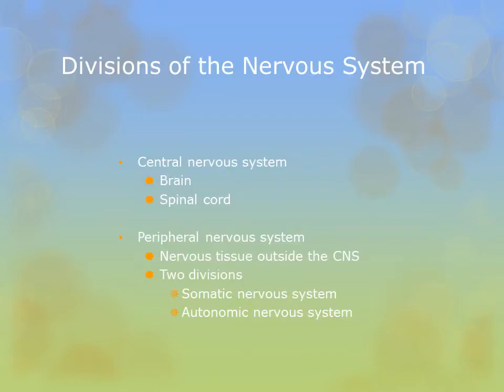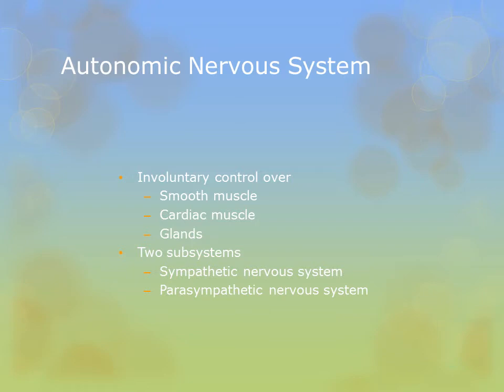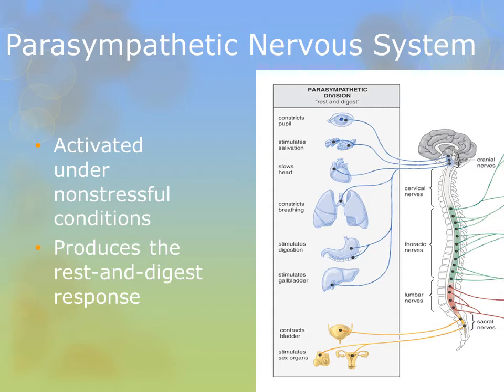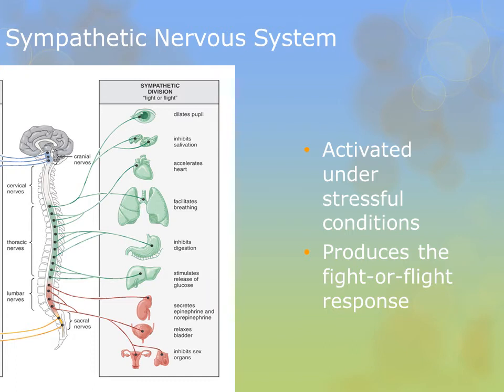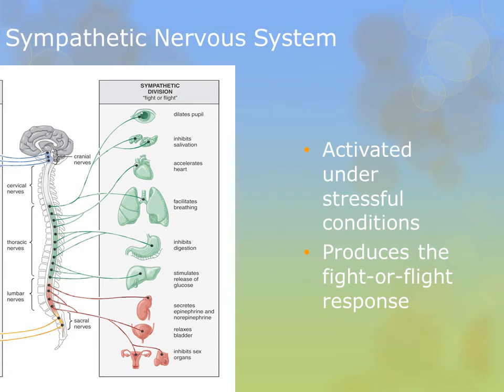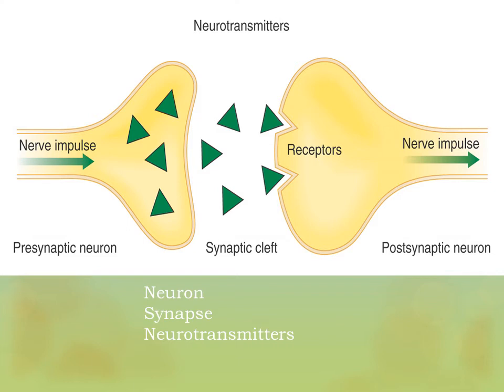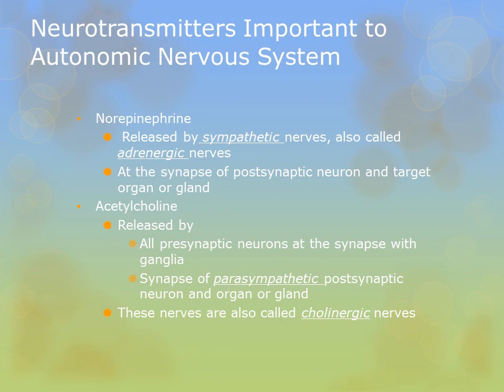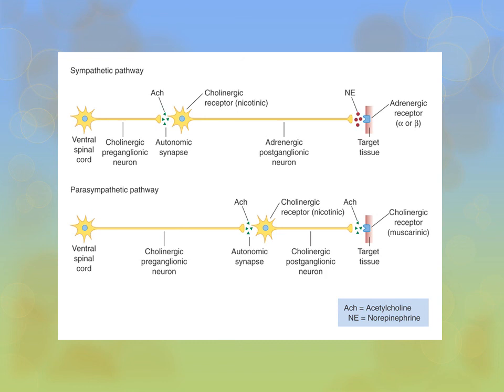pharm unit 2 part 1 voppt